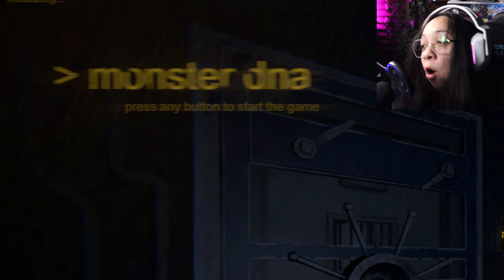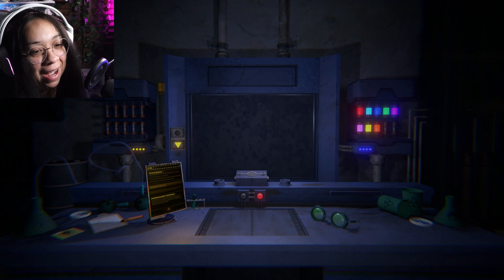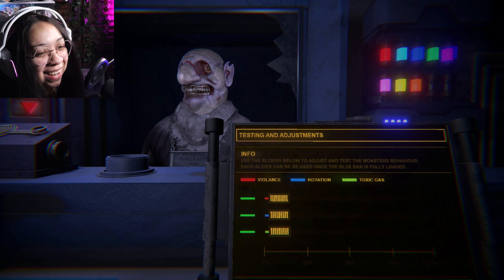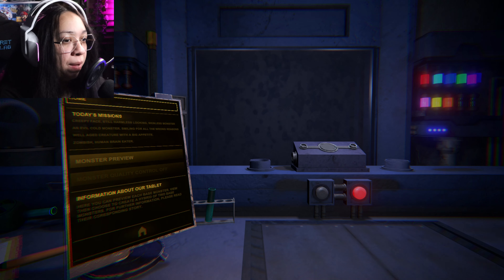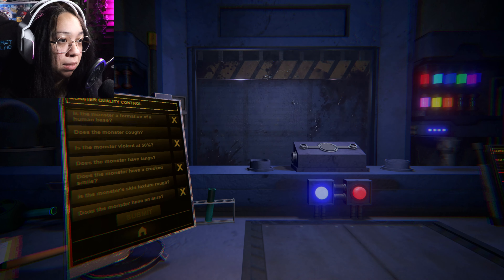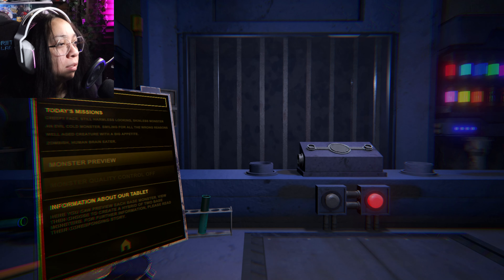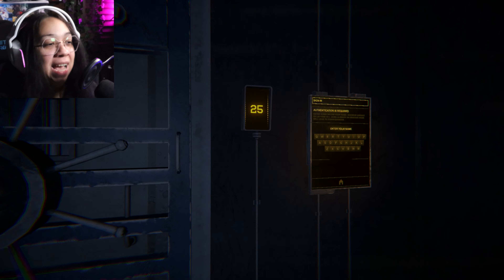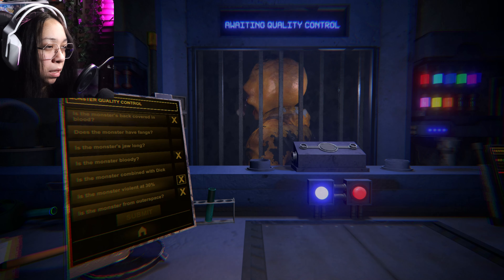I CREATED NOTHING! - Monster DNA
At the international space center of research, something we never ask is why. Our clients are from all corners of the new world's universe and we're sworn to secrecy. We deliver our exclusive hybrids monsters as demanded, and of course, we make sure our hybrids have the best possible work contracts. Our source DNA is sourced from the most notorious galactic inmates seeking participation in our programs, often aiming to secure prison perks or time reductions as they negotiated with their administration.

Your job? Create the monsters we seek, and do a quality control on them, whether it's painful or not.

Try Sneak Energy:
NO SUGAR /NO ARTIFICIAL COLORS OR FLAVORS/150MG CAFFINE

All Sfx sounds/ music and graphics are provided by: Wondershare DemoCreator License
SFX Sounds also provided by Myinstants -

Thumbnail Photos are done on Canva App
Artwork and Animation including the Intro and End Card are done by me

Equipment:

. Secret Lab 2022 Jinx Edition Chair
. Risophy Portable 60% Keyboard

Audio:
. Shure MV7 Microphone
. Logitech G733 K/DA
. GOXlR Mini

Cam:
. Canon Eos M50 Mark 2
. Canon EOS Webcam Accessories Starter Kit for EOS M50 Mark II
. Elgato 4k Cam Link